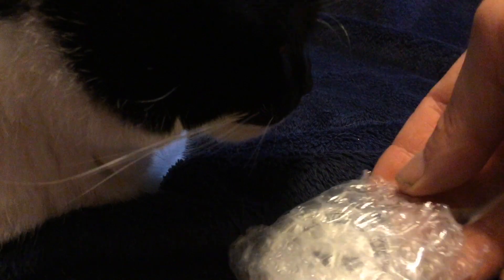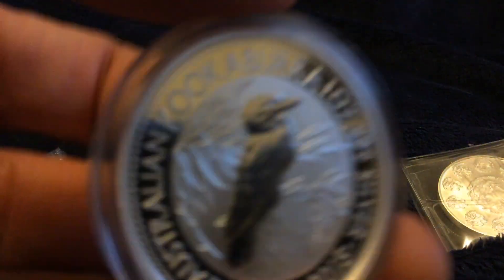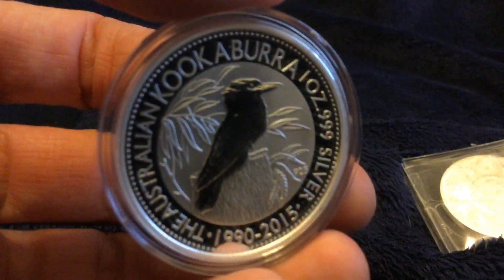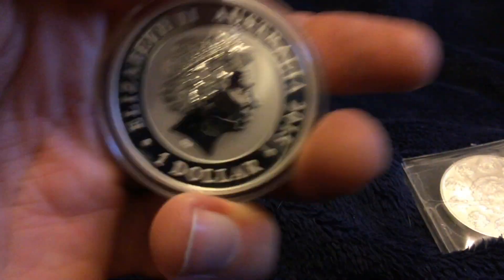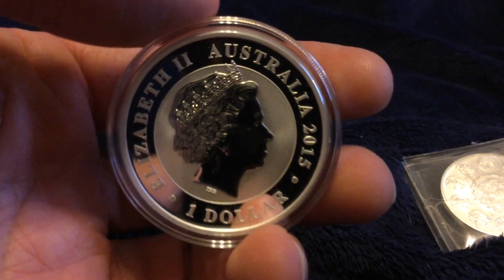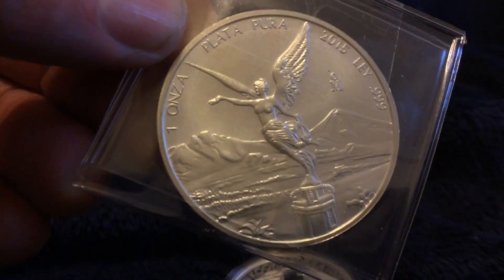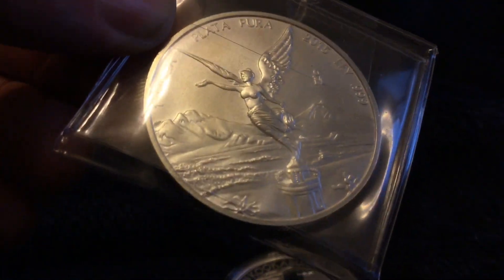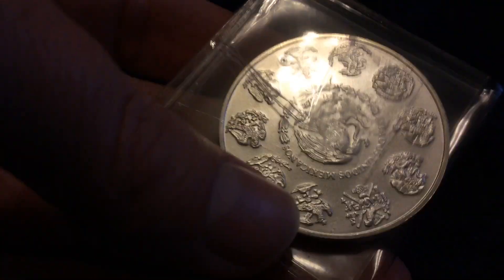Unenveloping Silver From StillKeepin1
One from a prize win and the other from a purchase.